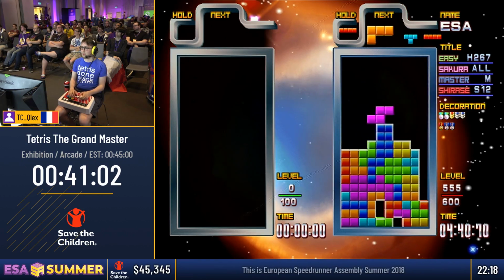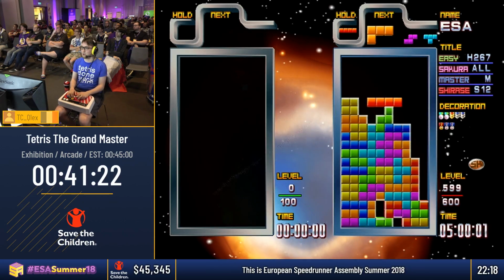Tetris The Grand Master (Exhibition) by Qlex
This wasn't on youtube so I uploaded it.